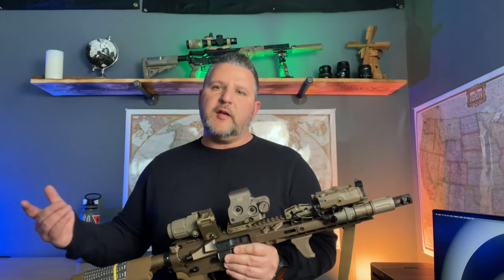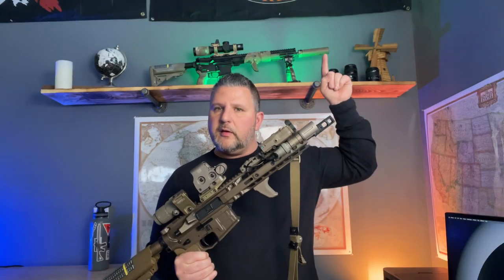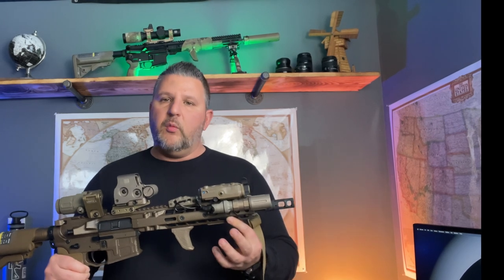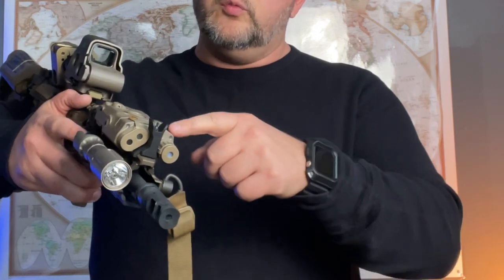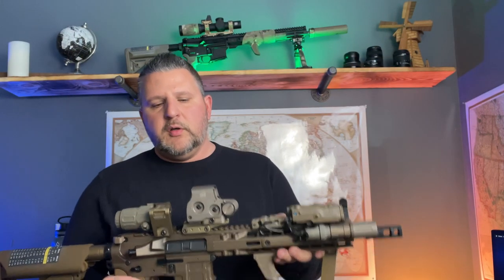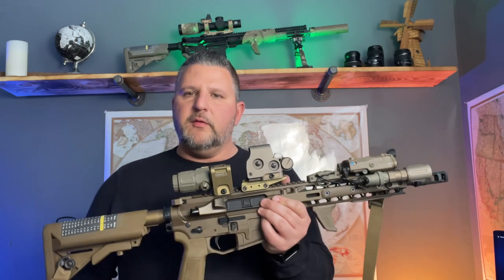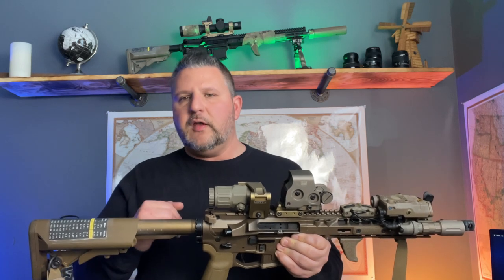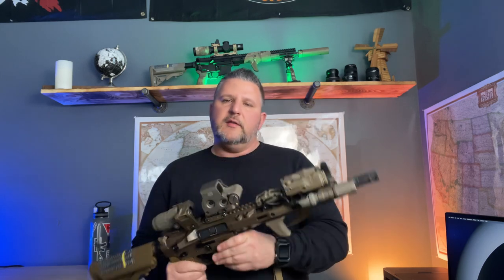🔥 The BEST 11.5" AR-15 Setup? - How to Setup a Short Barrel Rifle (SBR)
Elevate your shooting game with our overview on setting up a short barrel rifle! In this "How to Setup a Short Barrel Rifle (SBR)" YouTube tutorial, we cover everything from choosing the right accessories to optimizing your SBR for performance. Whether you're a tactical enthusiast or a competitive shooter, learn how to fine-tune your short barrel rifle like a pro and dominate the range. Don't miss out on this SBR setup!